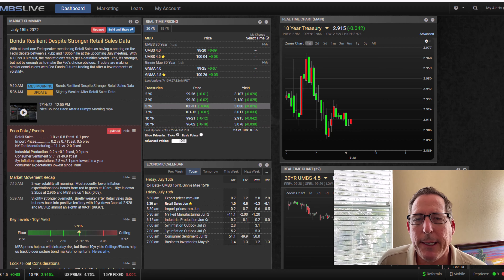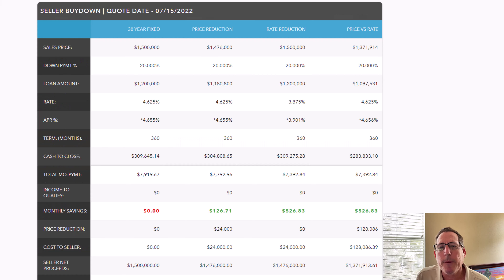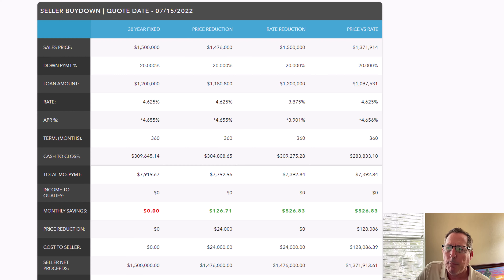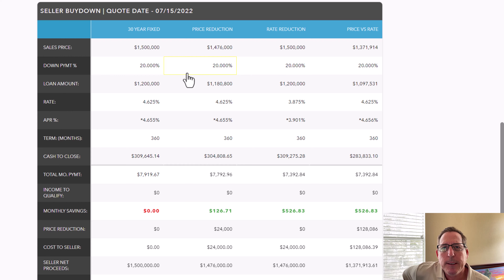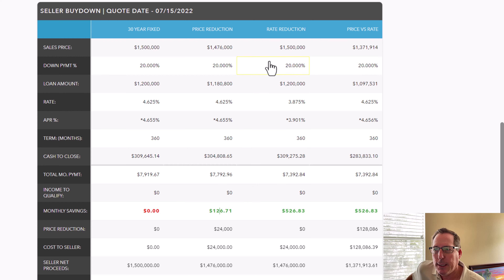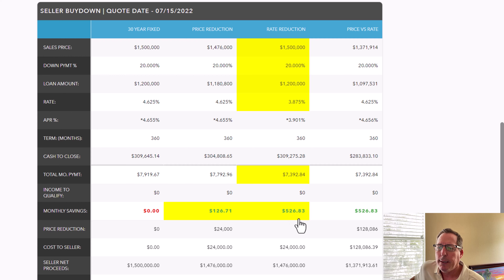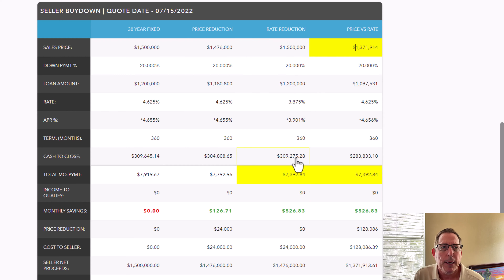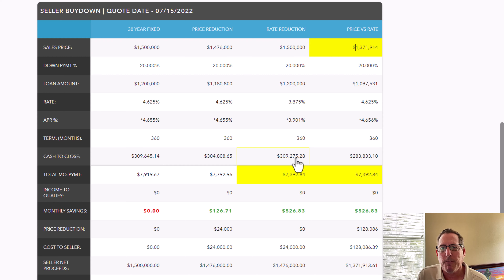How to reduce your mortgage payment on your next home purchase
How can you reduce the payment on your next home without putting more money down.  this strategy is a great option if you are looking for ways to make your next home purchase more affordable in todays rel estate market.